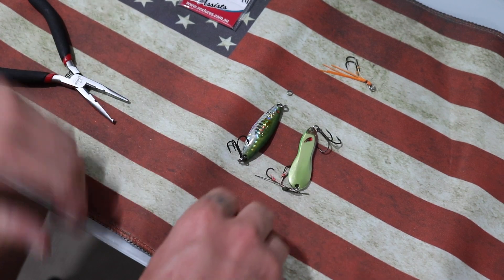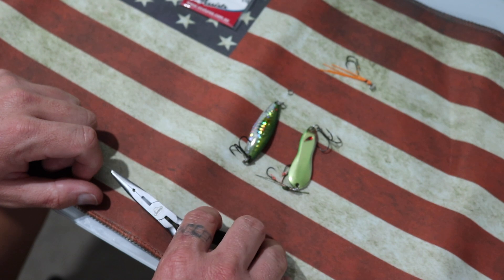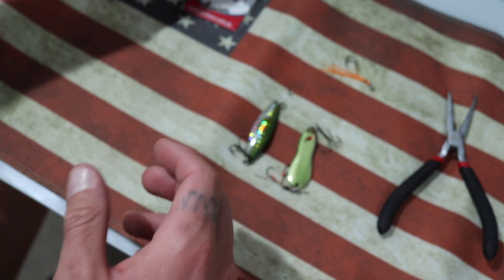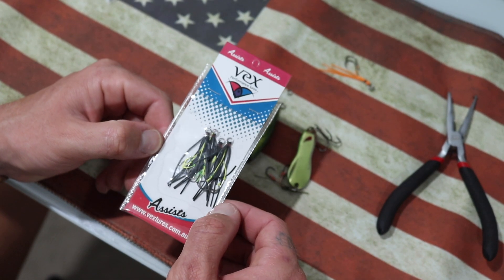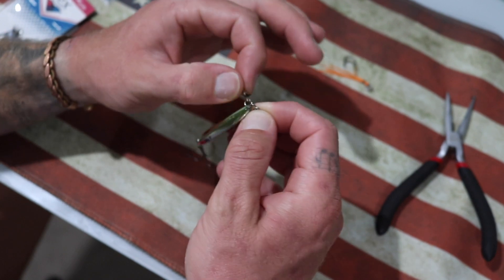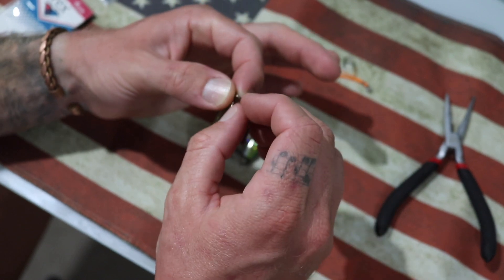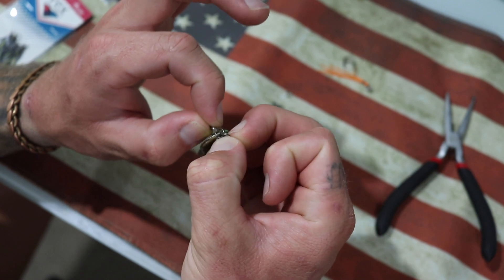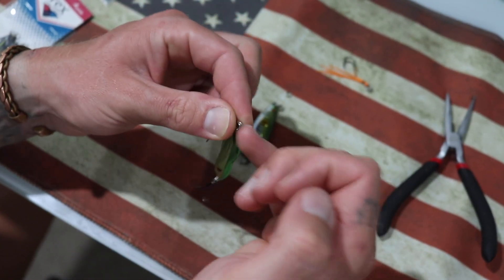Tackle Tips - Spoons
Tackle Tips!! A little tackle hack on how I like to rig my spoons to maximise hook up rate.